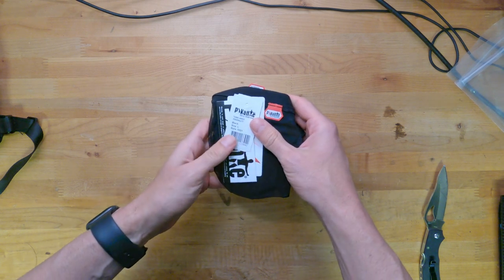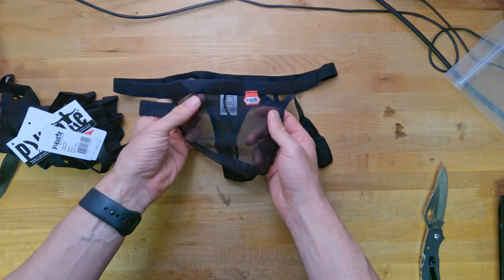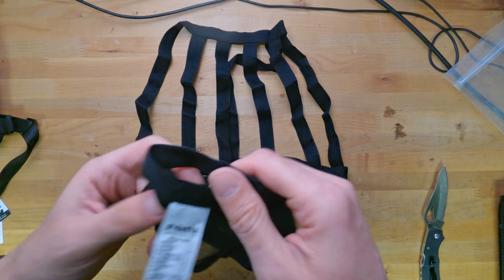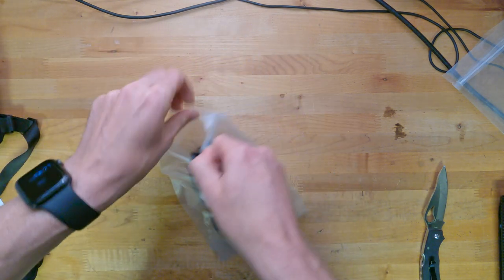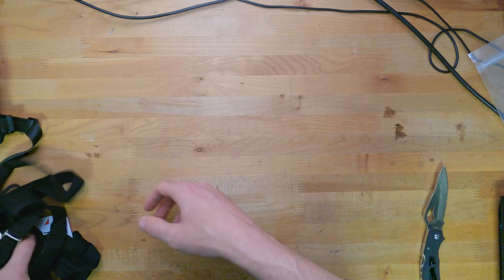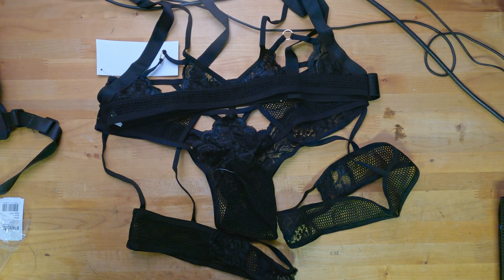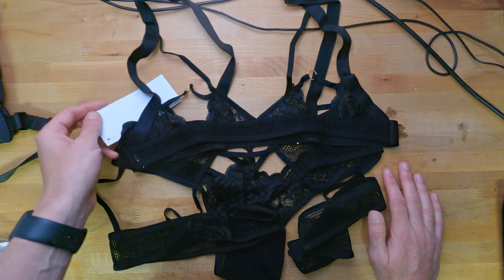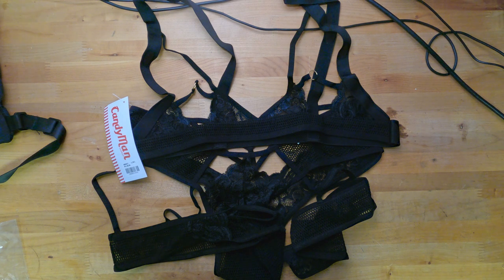Pikante and Candyman Men's Lingerie Haul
My creator gear:

Sony ZV-1 Digital Camera
Wireless Shutter Release Camera Remote Control for Sony
ZV1 Screen Protector Appliable for Sony ZV-1 Camera

MeFoto RoadTrip Lightweight 61.6" Carbon Fiber Tripod/Monopod
Pixel RW221-S2 Wireless & Wired Shutter Release Remote Control 2.4GHz with Multi-Terminal Cable for Sony Alpha A7r,
SMALLRIG Cool Ballhead Arm Super Clamp Mount Multi-Function Double Ball Adapter
Pilotfly AtomCube RX1 Light
AtomCUBE RX1 RGB LED Light Diffuser Shade
AmazonBasics USB 3.0 Extension Cable
SMALLRIG Cool Ballhead Arm Super Clamp Mount

Blackmagic Design DaVinci Resolve Studio for Mac/Win/Linux (BMD-DV/RESSTUD